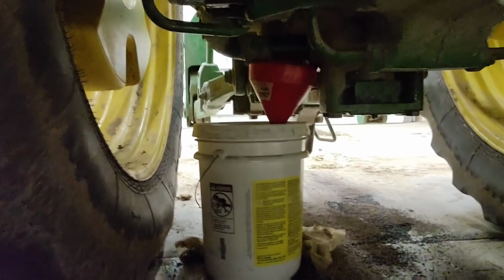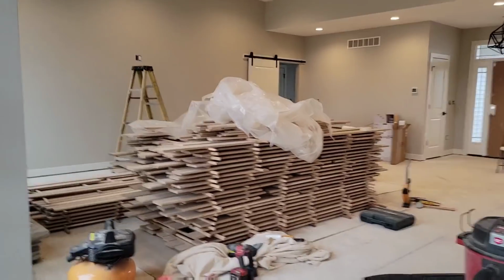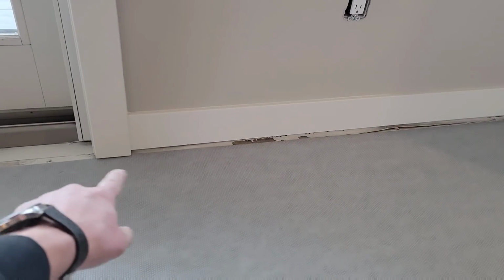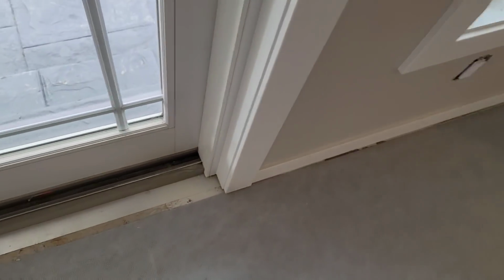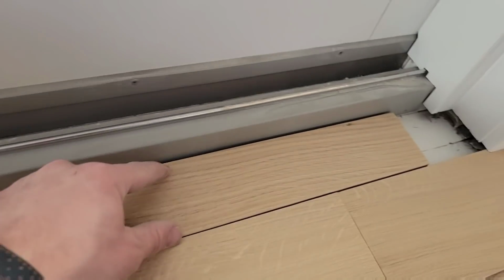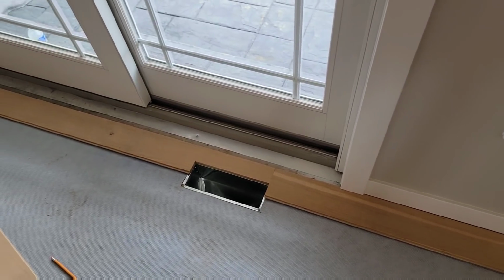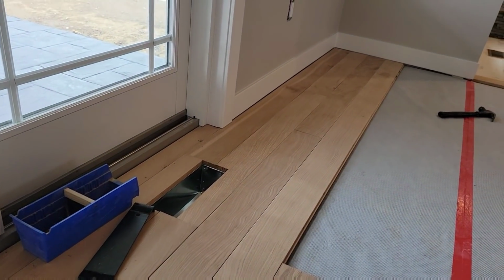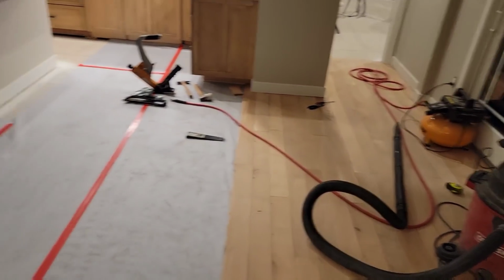Homemade Hardwood Flooring Install - #590